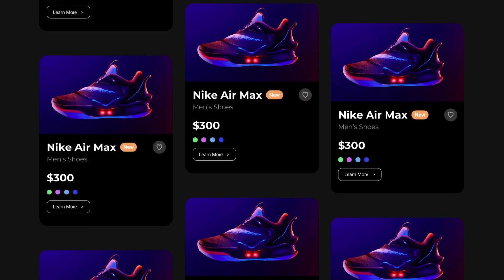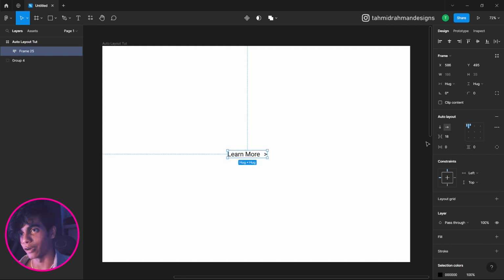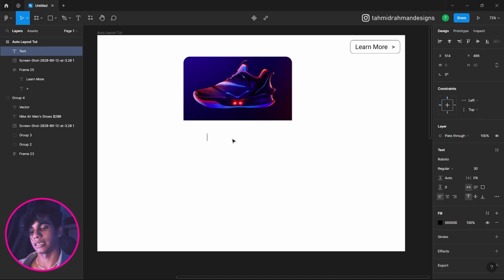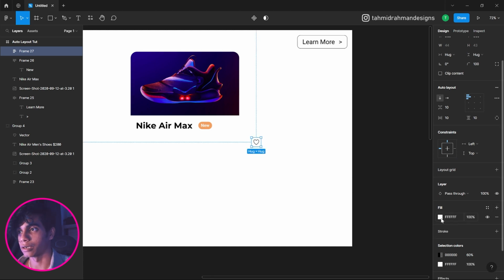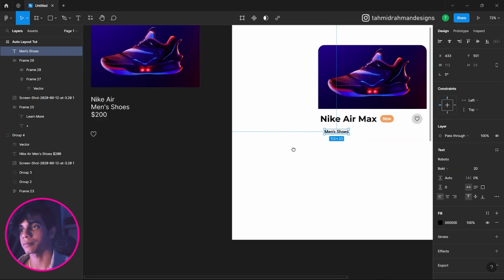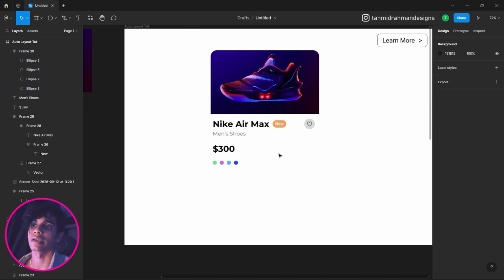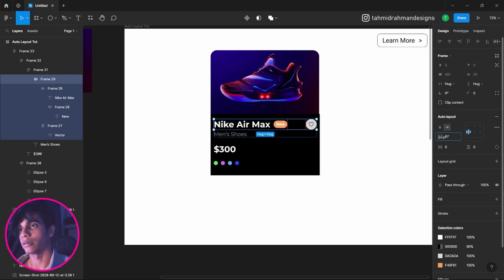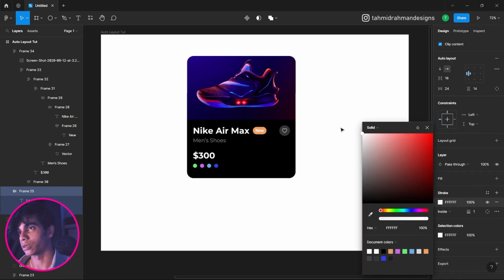Use Figma Auto Layout Like a Boss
In this tutorial, I teach how the concepts of auto layout in Figma. This tutorial is suitable for people with a basic knowledge of Figma.

Chapters:
00:00 Intro
00:15 Preview of the Outcome
00:38 Creating a Button without Auto Layout
02:02 Creating a Button with Auto Layout
05:08 Creating a Card using Auto Layout
05:20 Adding an Image to Card
06:00 Adding Product Name
12:20 Adding Product Description
13:18 Adding Price
14:04 Adding Color Palette
16:05 Adding Auto Layout to Content
17:46 Adding Background to Card
18:00 Adjusting Auto Layout
21:45 Adding Button
22:52 Outcome

Music
beach.- travls

DOMINANT- birthday pt. 20